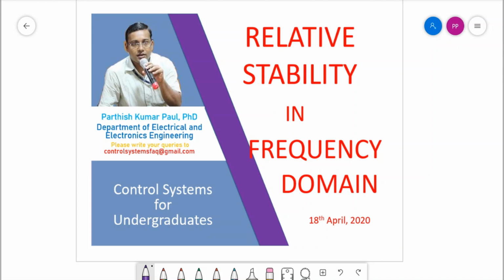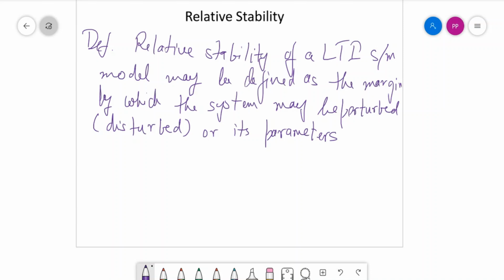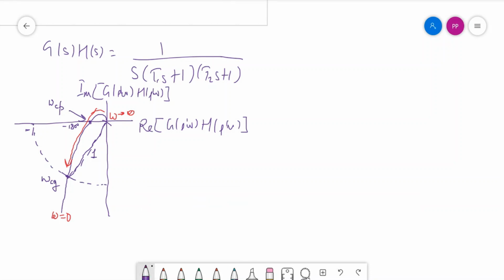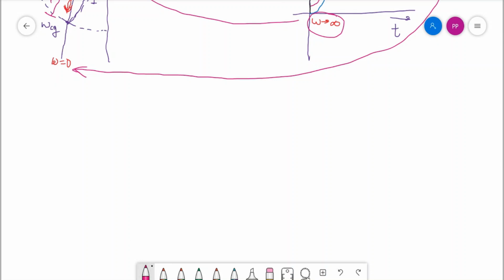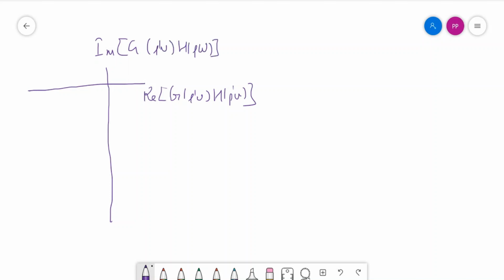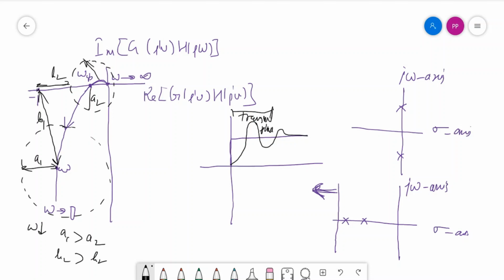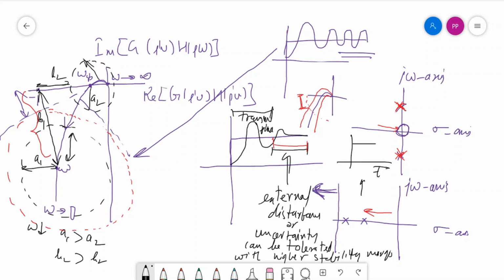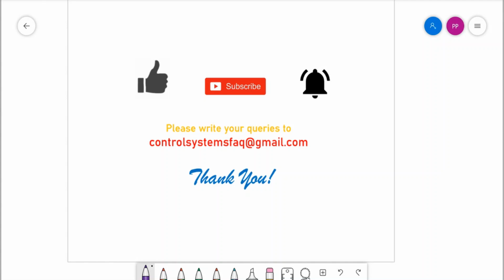18. Relative Stability in Frequency Domain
In this lecture, we shall learn about the impact on Relative Stability Parameters of a system in the frequency domain due to the different positions of poles in the s-domain. Thus, a comparison is made by mapping s-plane, polar plot, and time response.